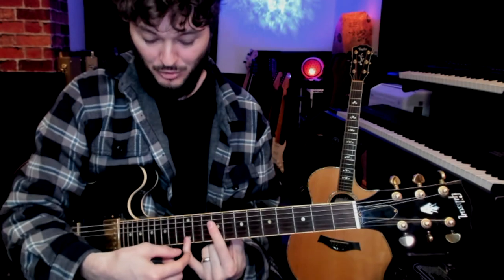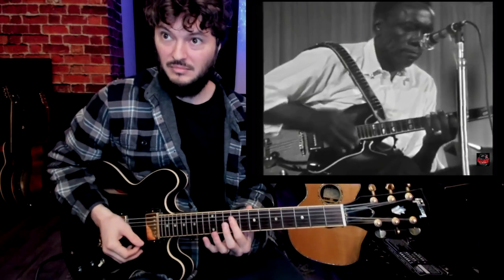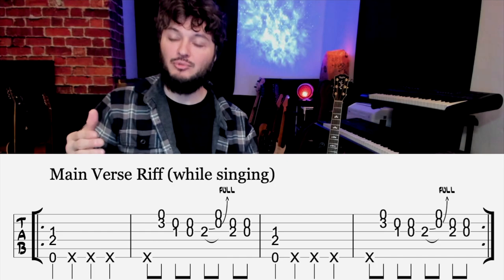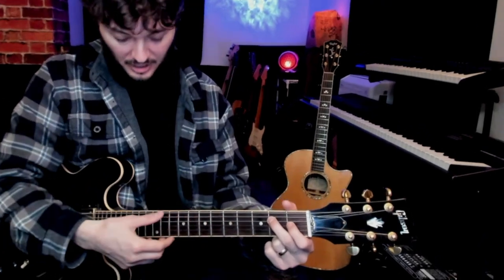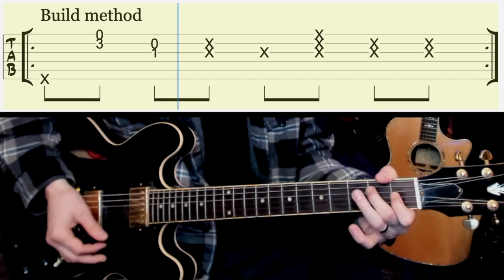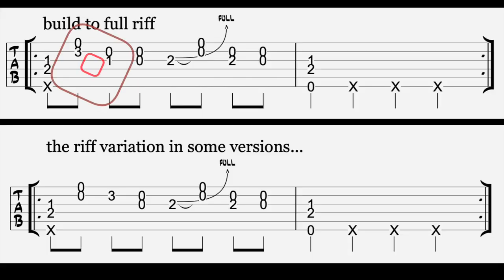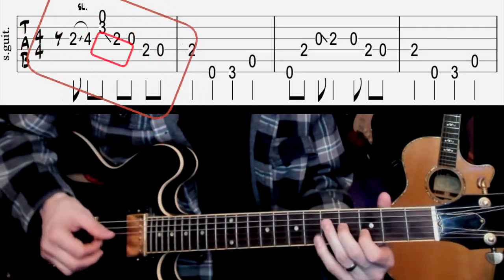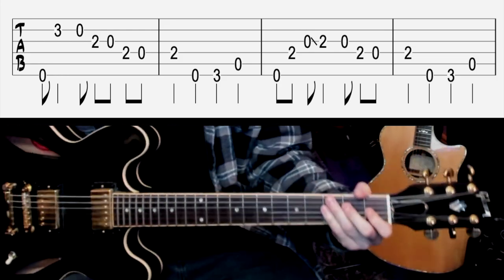John Lee Hooker guitar lesson with a guitar teacher... (Boom Boom)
Guitar lesson tutorial for Boom Boom a famous blues song by John Lee Hooker and played by many others...

0:00 Start
0:33 watch John Lee Hooker
5:58 bendy phrase
10:54 How to practice this
14:11 Build Method
18:25 Intro riffs